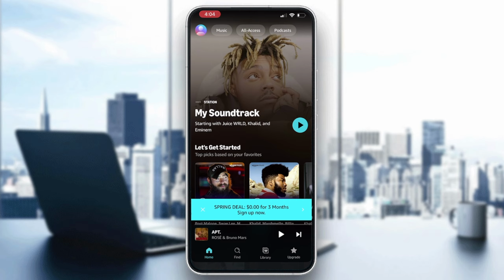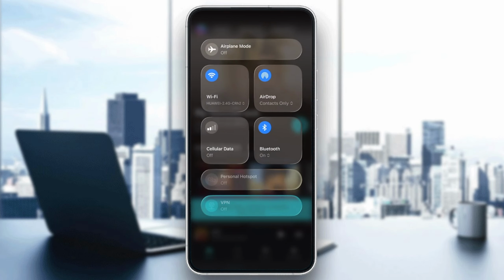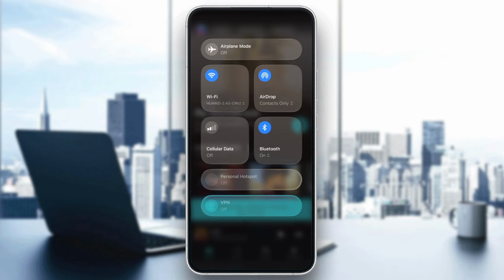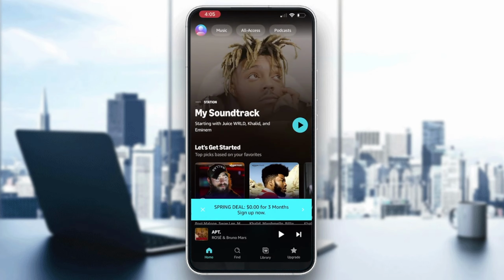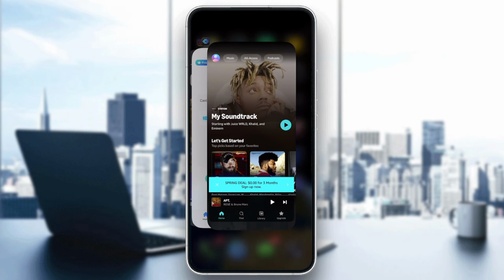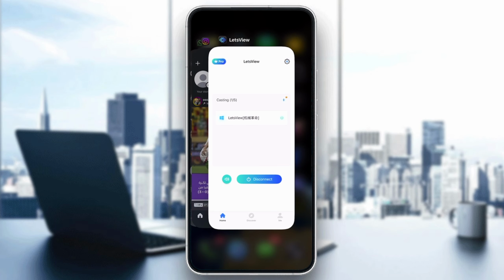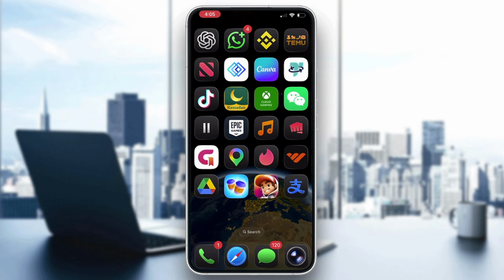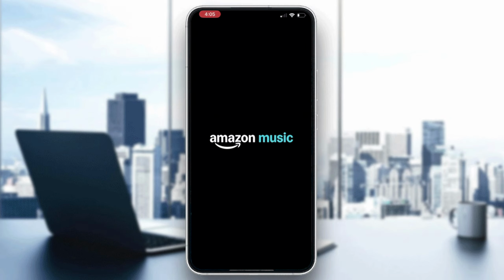How To Fix No Sound In Amazon Music! Tutorial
Today we talk about amazon music,Fix No Sound In Amazon Music,how to fix amazon music not playing